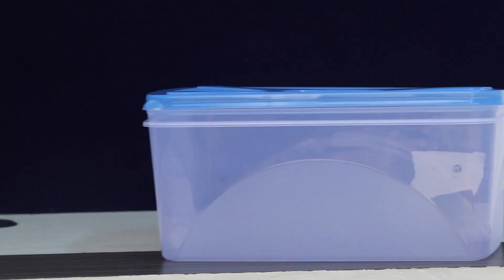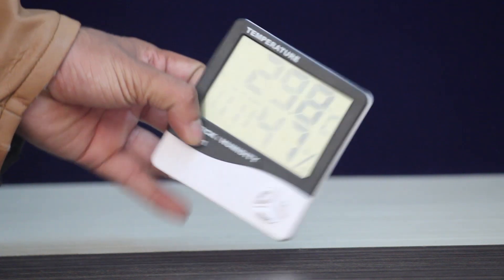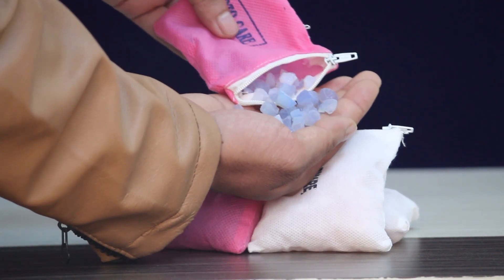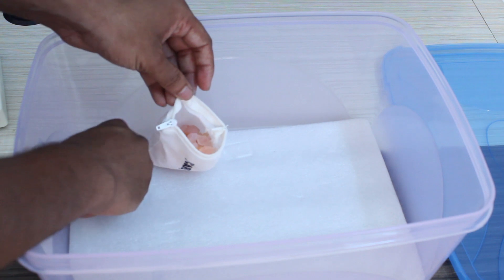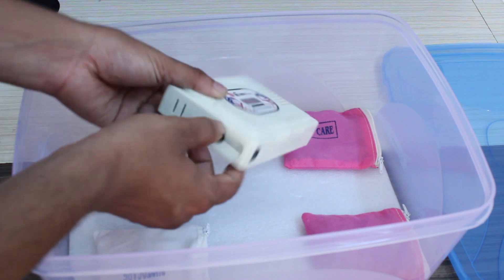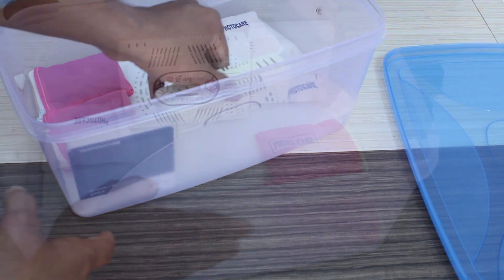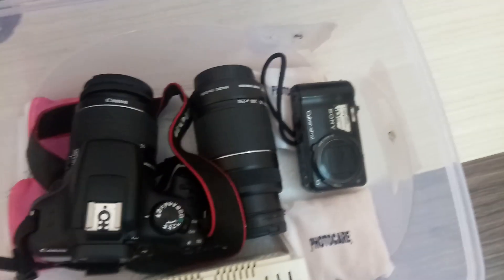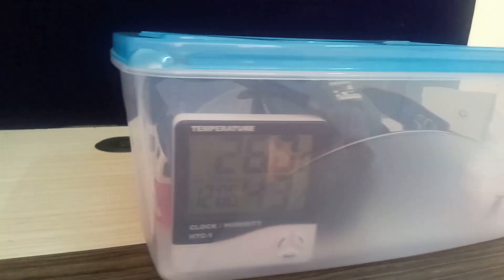How to Make Camera Dry Box Malayalam |Aswin Tech | Tech Tips Travail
Dri Box Humidity Level -35% to 45 %
Equipment...